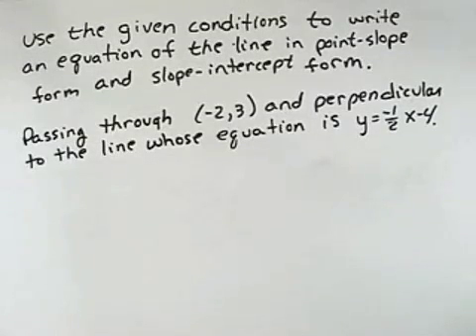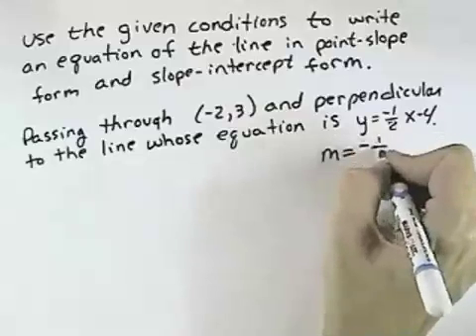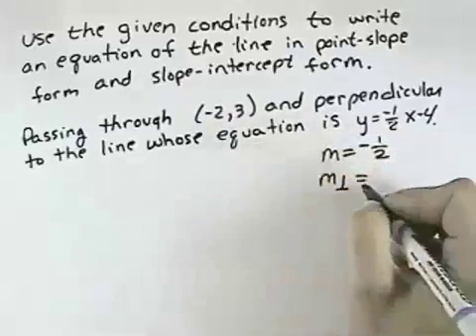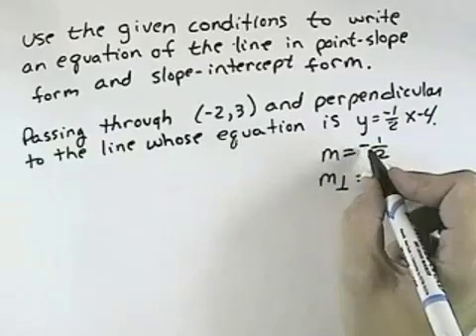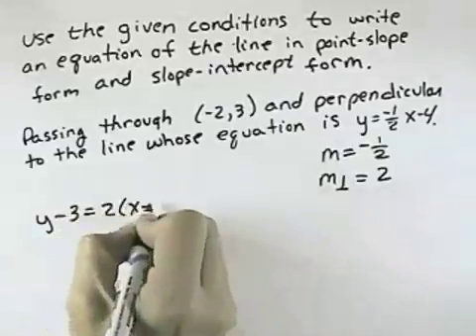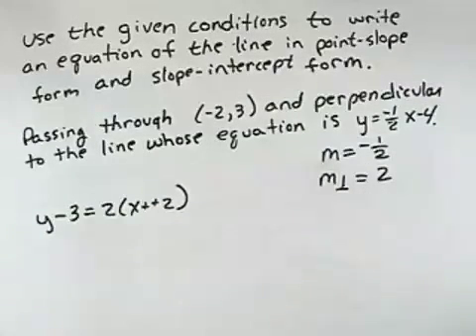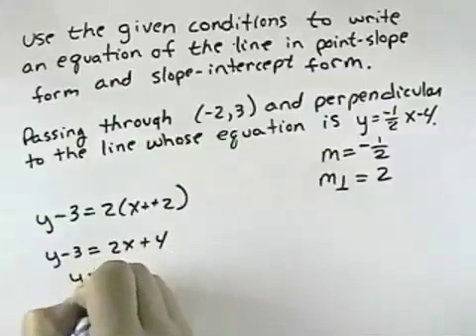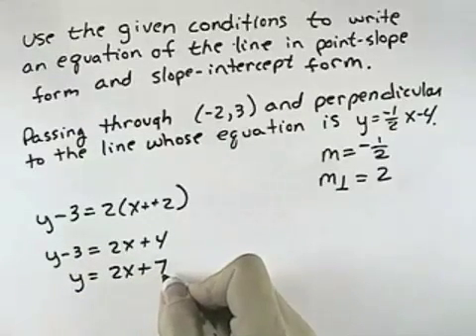Ch 3 Ex 17 Blitzer Introductory and Intermediate Algebra